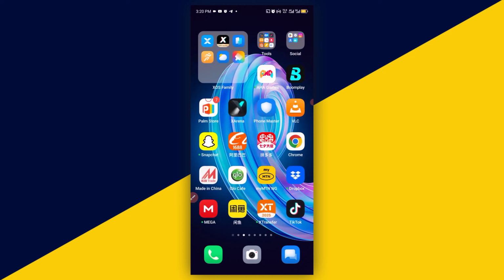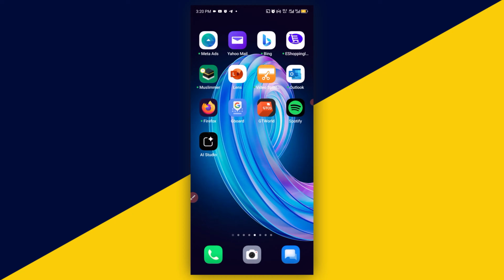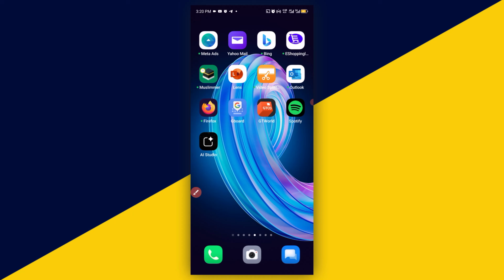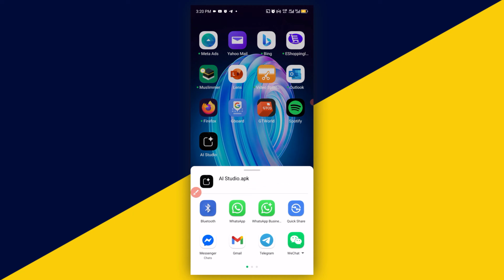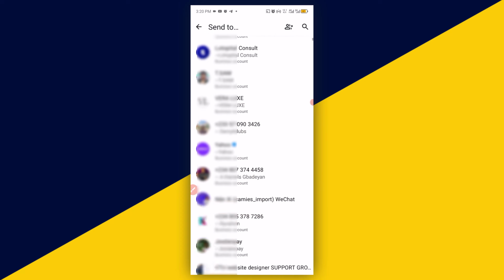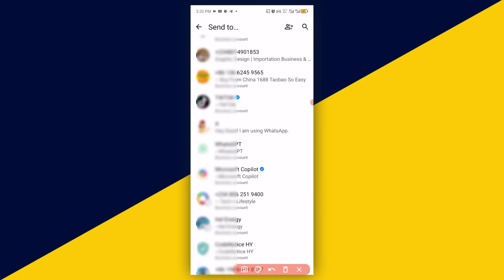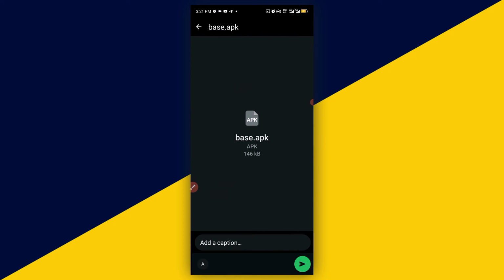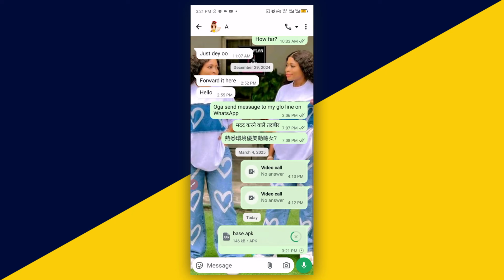Send Android Apps (APK) Through WhatsApp — Step-by-Step!